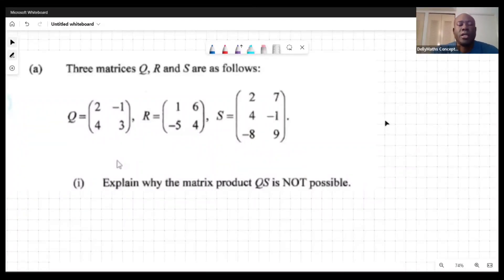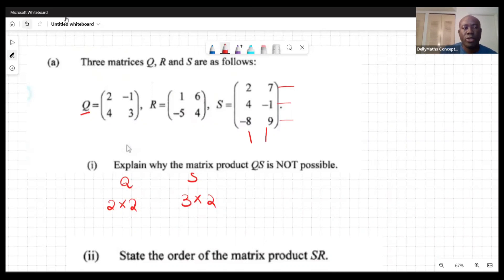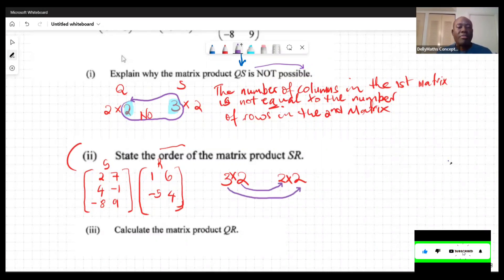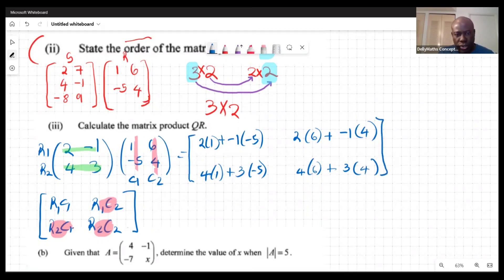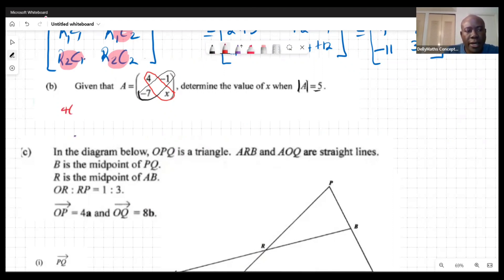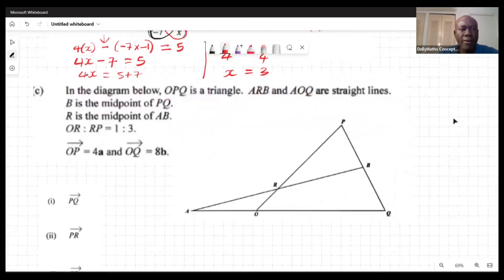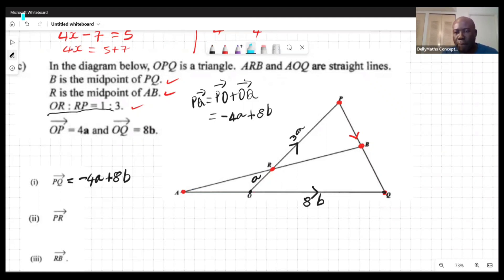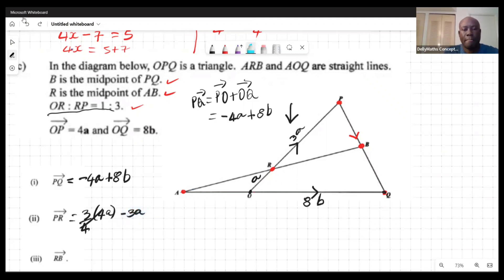CXC|CSEC|January 2023 Maths Paper 2(CXC Maths Question 10 Vectors & Matrices)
In this video tutorial I looked at January 2023 Maths Paper 2 Question 10.
This Question focuses on Vector and Matrices